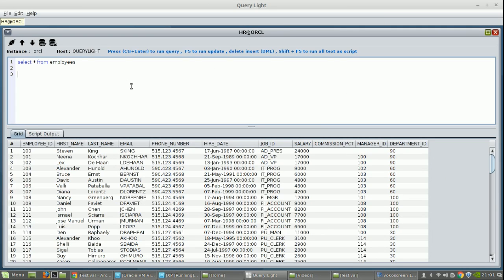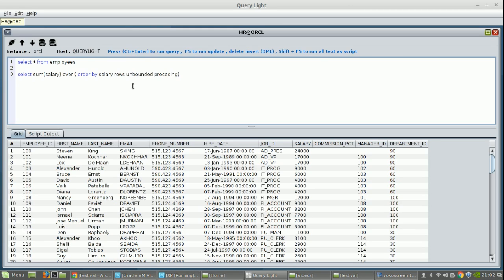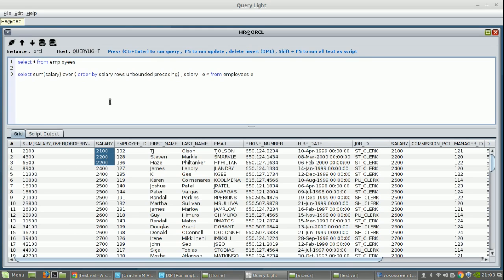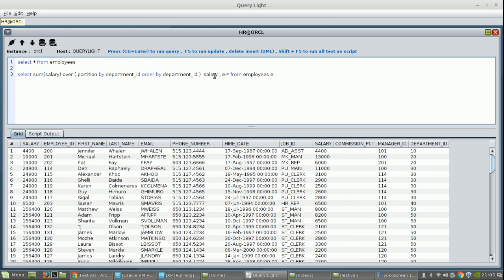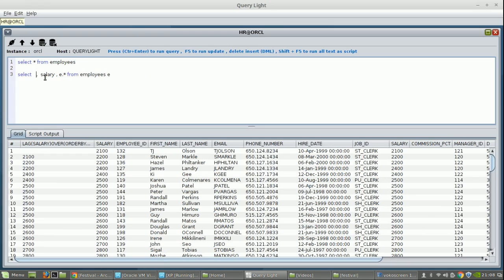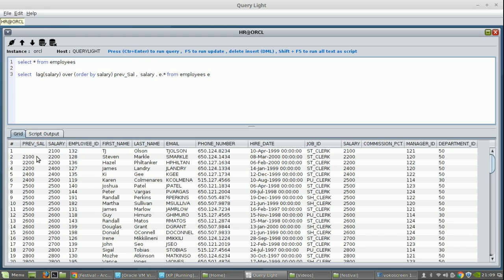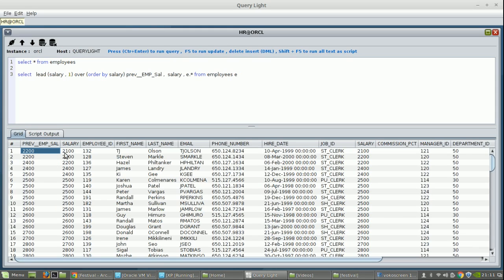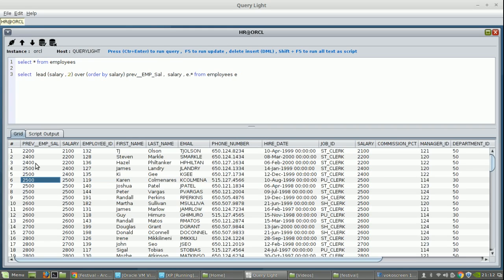Oracle Analytical functions Sum , Lead , Lag and Avg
This video tutorial explains Oracle Analytical functions further continuing from my previous video. We demonstrate practical usage of these functions with examples.